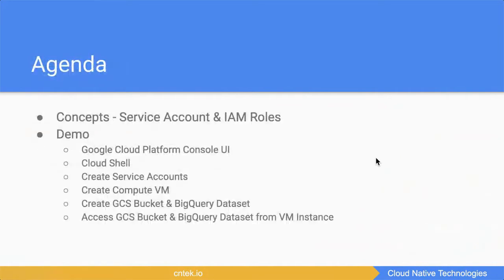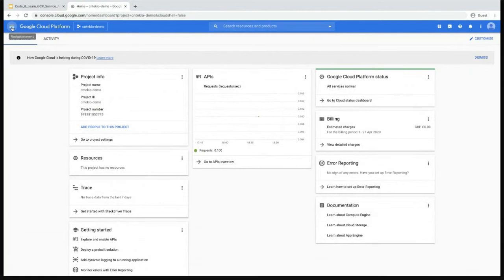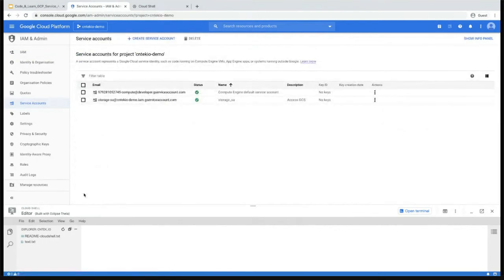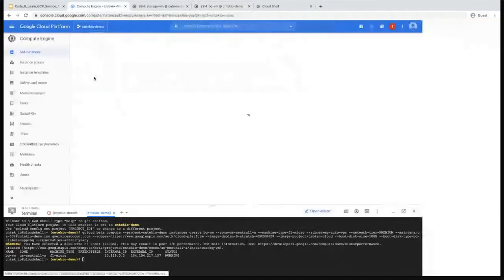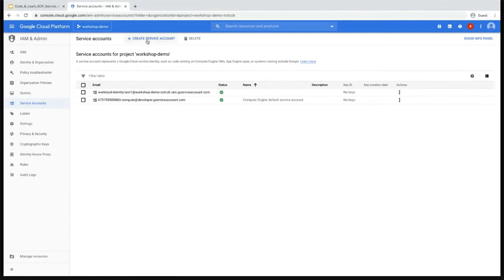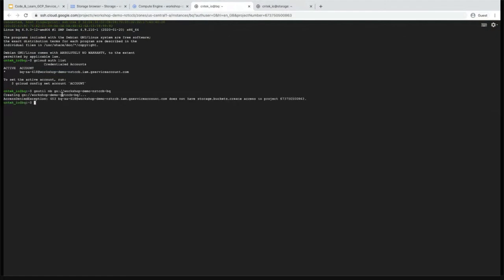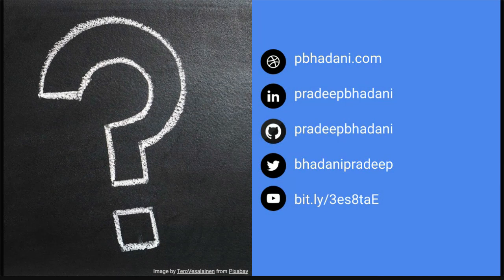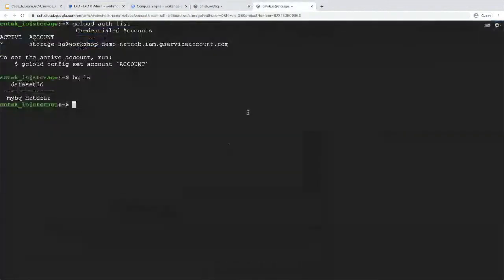Code & Create Episode 4: GCP Understanding Cloud IAM Roles & Service accounts by Orbis Connect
Orbis Connect (London) presents Code & Create, a series of webinar and lunchtime learning sessions by experts in the industry.

GCP: Understanding Cloud IAM Roles and Service accounts. Access GCP services securely using service accounts and Cloud IAM Roles.

This webinar will be presented by Pradeep Bhadani, GCP Google Expert